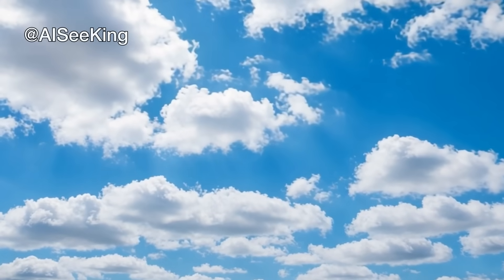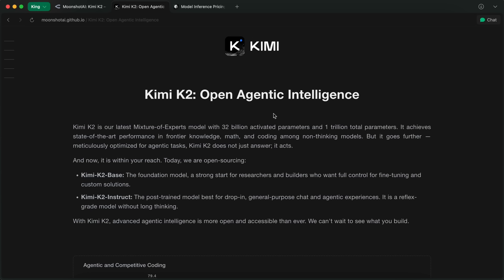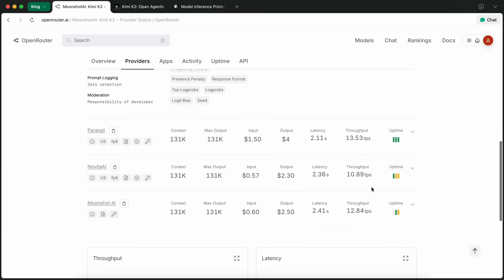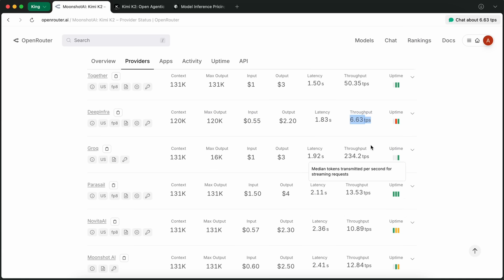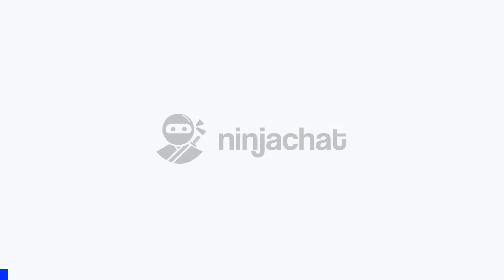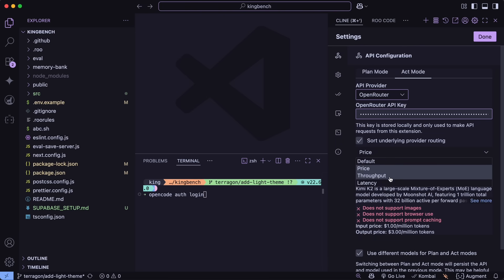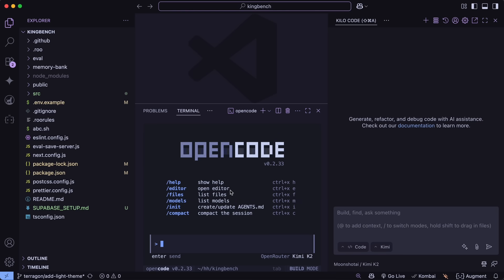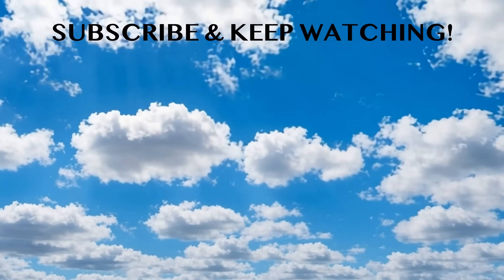Kimi K2 Super Fast Coder: This CRAZY FAST AI Coder is AWESOME!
In this video, I'll be telling you about the new Kimi K2 Super Fast Coder that you can build yourself with Groq which is insane.